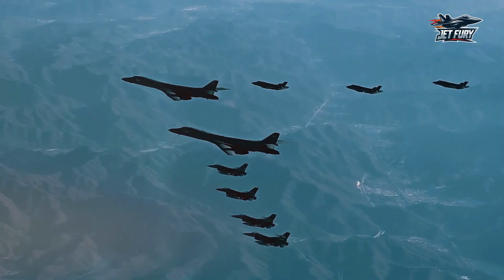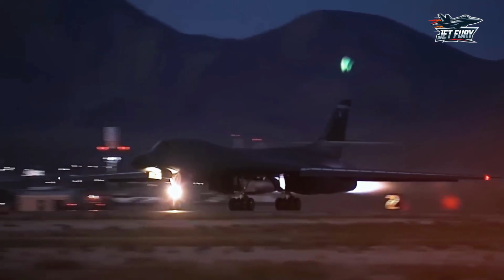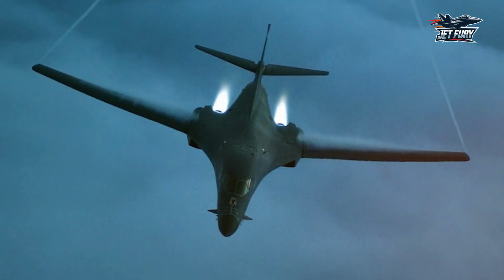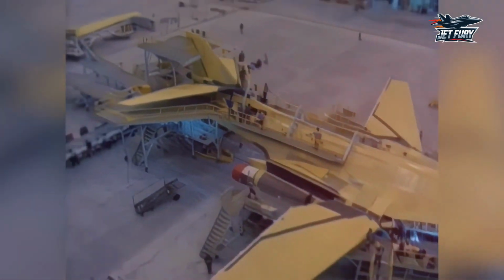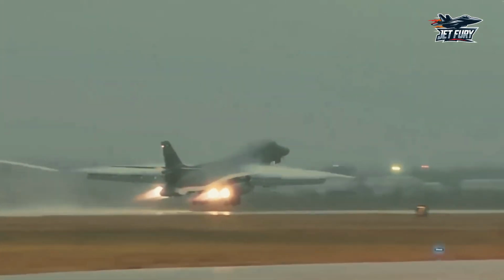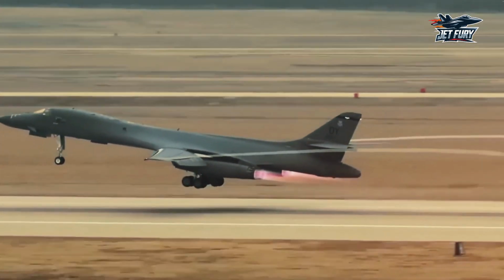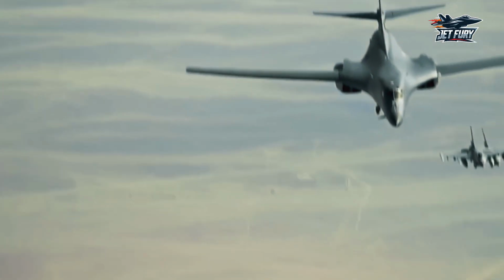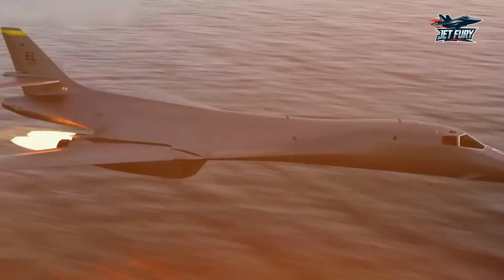The US Military's Newest Bomber Will Dominate the Battlefield!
The future of aerial warfare is here! The latest US bomber is a game-changer, bringing unmatched stealth, firepower, and cutting-edge technology to the battlefield. 🚀 With its next-gen capabilities, this bomber is designed to evade enemy radar, strike deep behind enemy lines, and redefine air superiority like never before. 🌍🔥

🔹 Advanced Stealth – Virtually invisible to enemy detection.
🔹 Unstoppable Firepower – Equipped with the most powerful arsenal ever seen.
🔹 AI & Smart Tech – Enhanced autonomy and precision strikes.
🔹 Global Reach – Can hit targets anywhere on the planet with unrivaled speed.

This revolutionary war machine is set to change the way wars are fought, giving the US Air Force total dominance in the skies. 🌌⚡